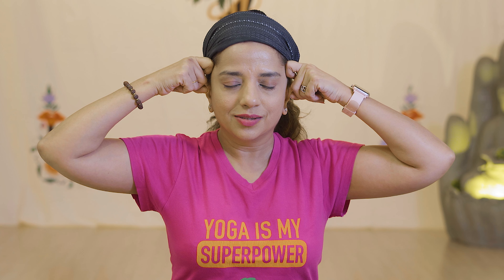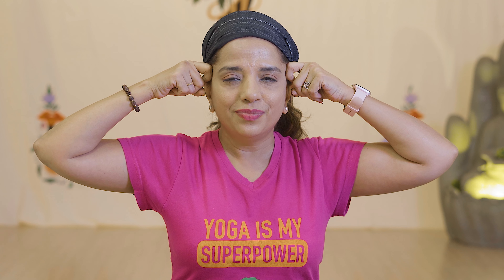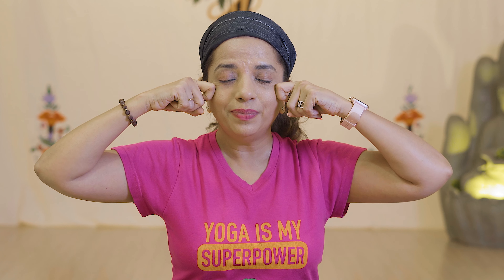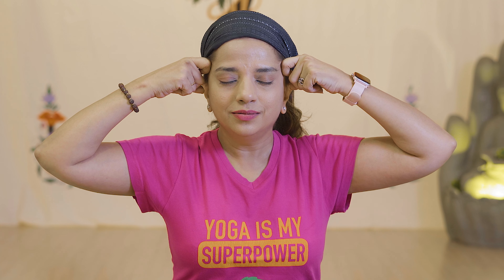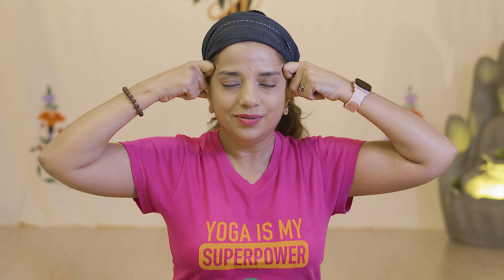Yoga For Facial Health (Part 2) | 4 Poses For Facial Muscle Toning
Following up on our video from last week, wherein we showed you some easy facial Yoga asanas, today we are going to you a few more asanas for healthier facial muscles.
So, today we will demonstrate how to practice 4 poses for facial muscle toning as well as give you some amazing food and lifestyle tips that you perform from the comfort and safety of your homes.
So, let’s continue with Yoga for facial health!

0:00 About How Yoga Can Help Your Face Glow
0:32 Face Massage Through Tongue
1:33 Cheek Exercises
2:57 Neck, Cheek and Face Massage
6:24 Varun Mudra (Water Gesture)
8:12 End Thoughts and Benefits